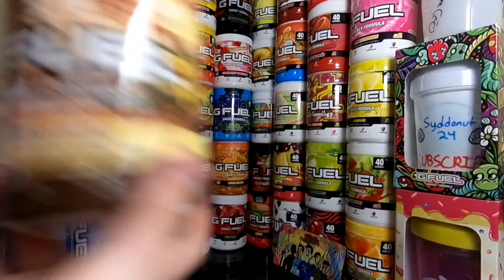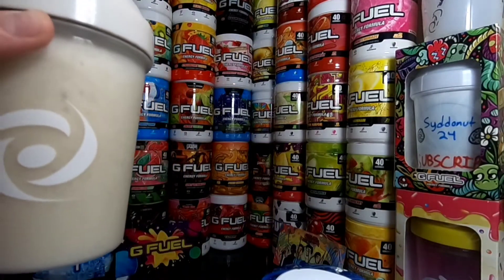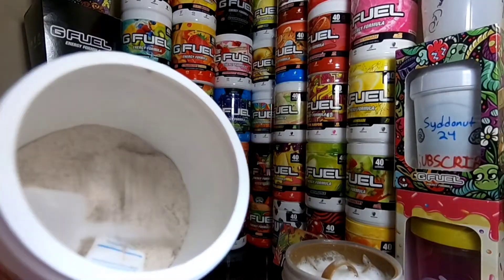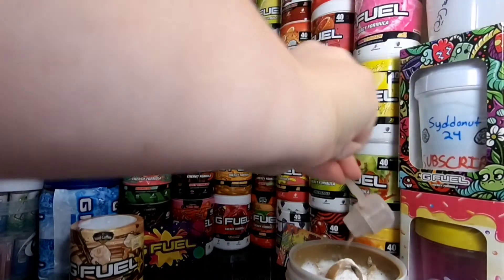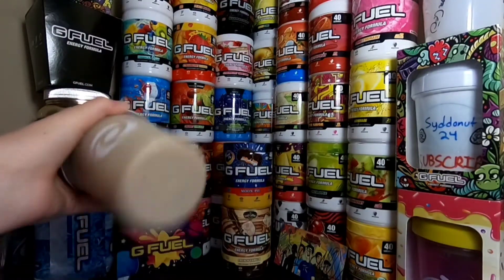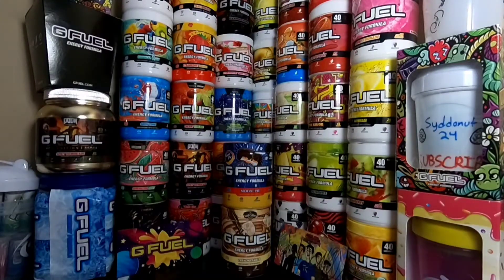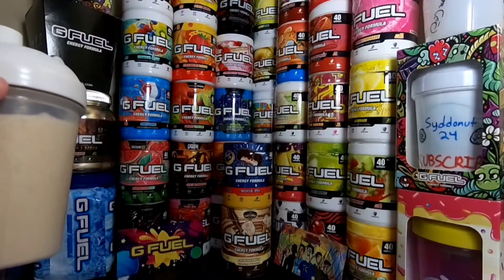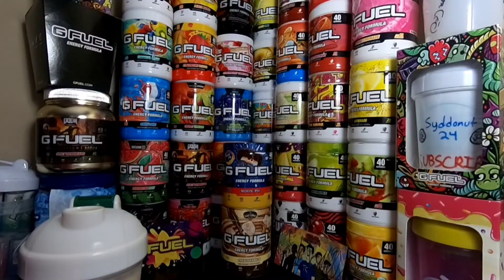How to Make a GFUEL Frappé (Does It GFUEL)!?!?! Taste Test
Hey guys in today's video i'm going to be making a GFUEL Frappé and trying it too! Hope you enjoy!!